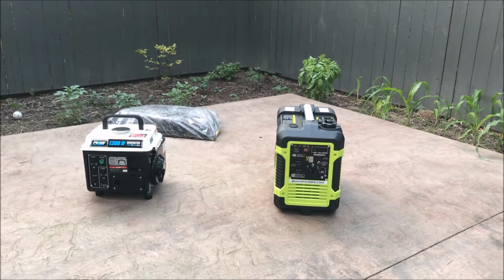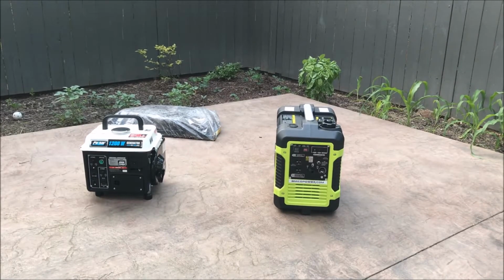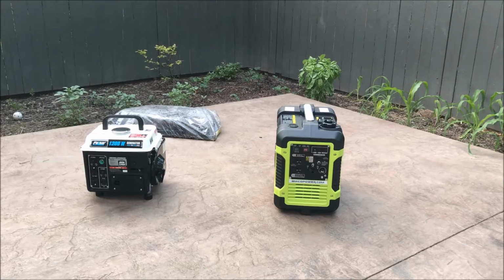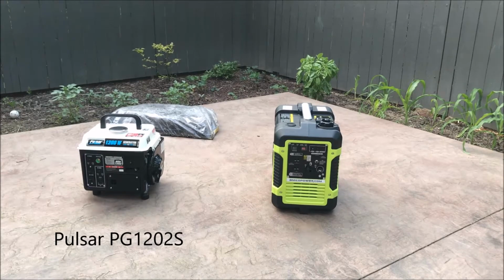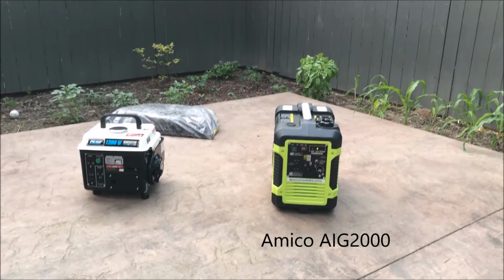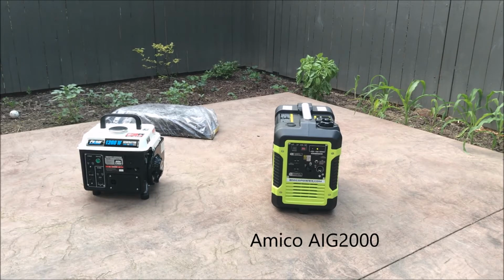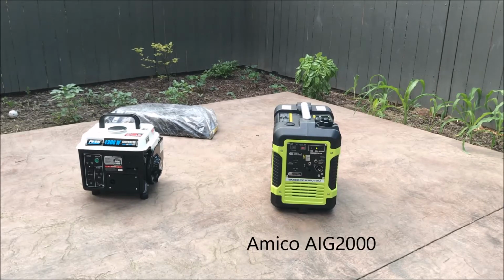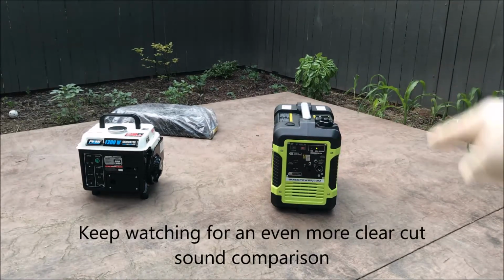Amico AIG2000 vs Pulsar PG1202S: Generator Sound Comparison (ULTRA LOUD vs. ULTRA QUIET!!)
I just thought it would be helpful to show a comparison of the Amico with a commonly available two stroke, ultra cheap generator.  The Pulsar is available at Kmart, on amazon and variants of it are available at Harbor Freight, and all over ebay.